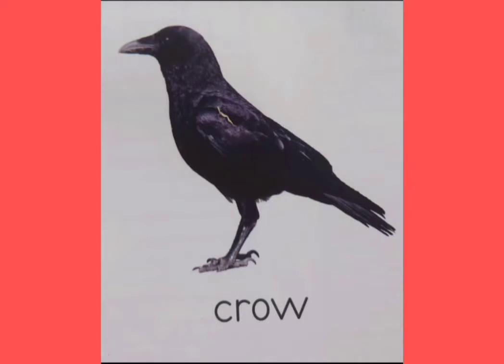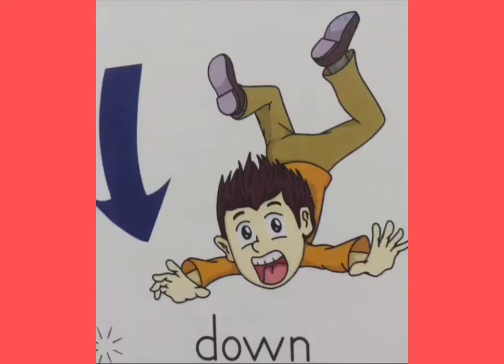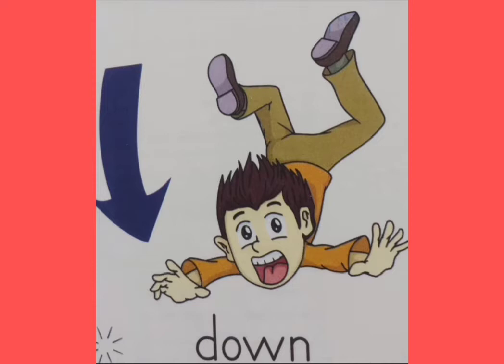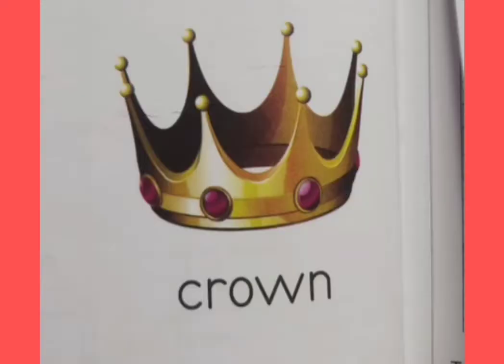9Kids | Sr KG | ENG | "ow" Words | Week 24 | Session 2